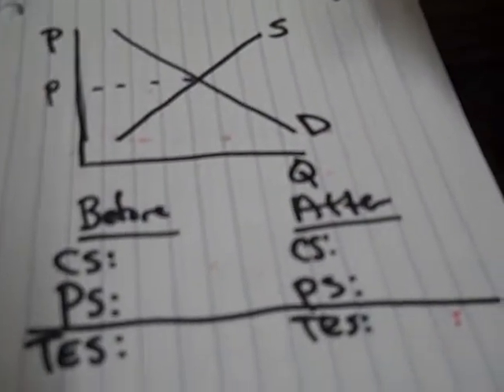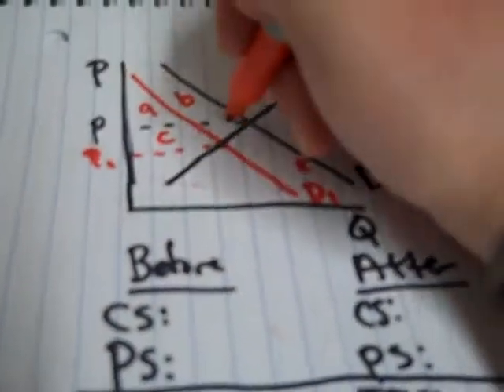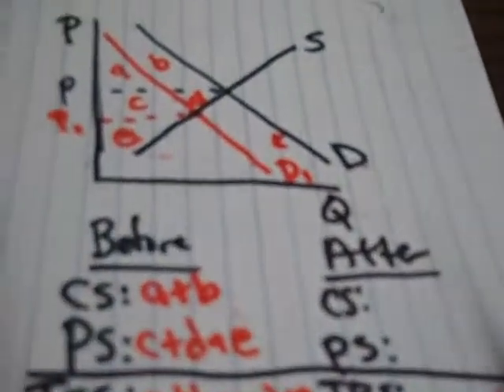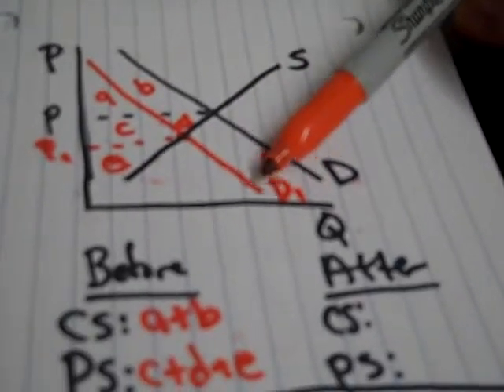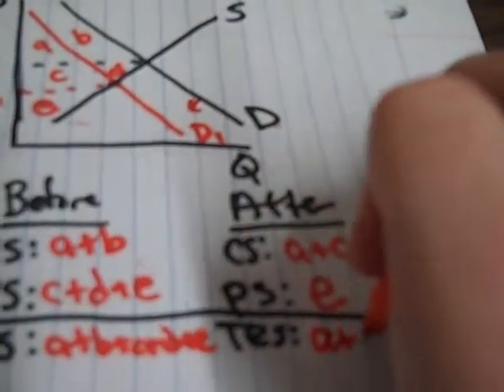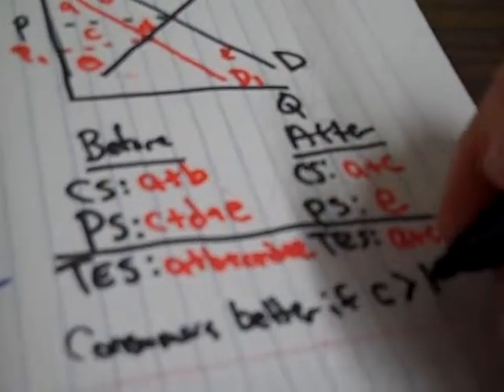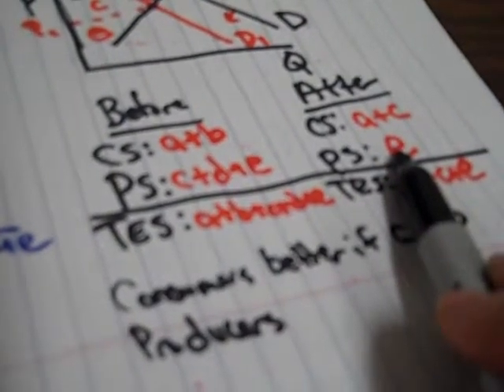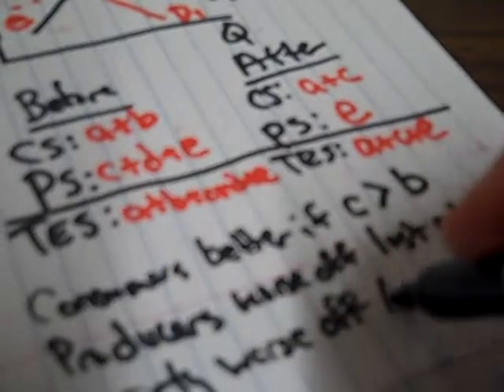Demand Decrease Scenario Economic Welfare